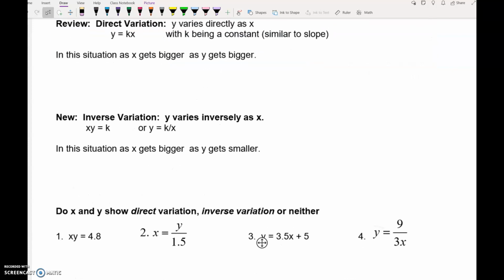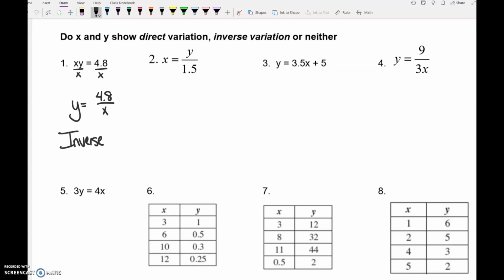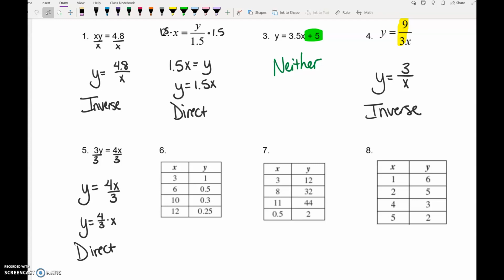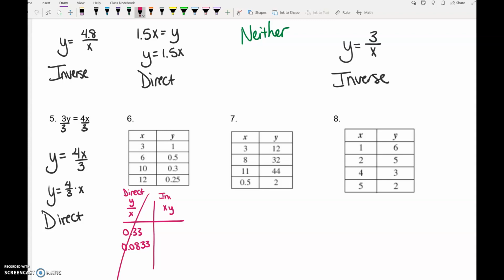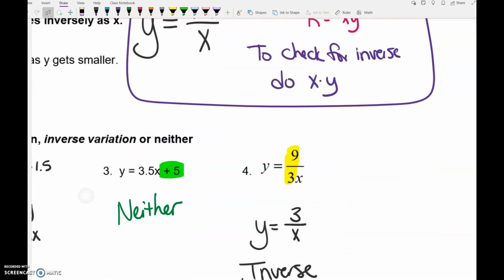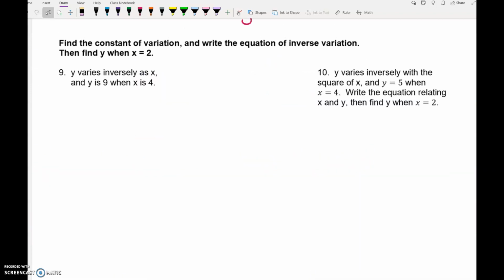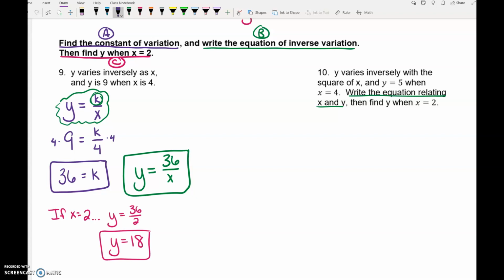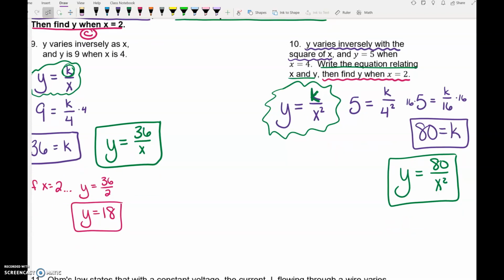A2 7.1 Direct and Inverse Variation